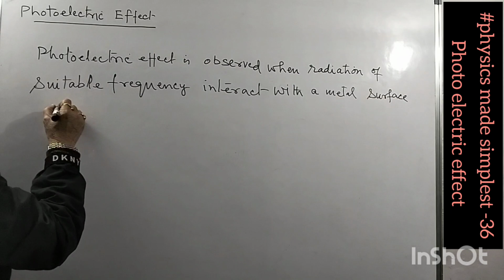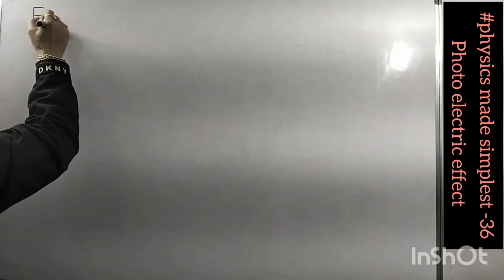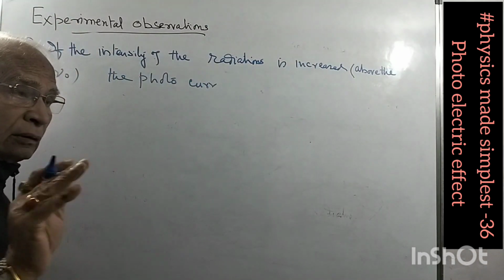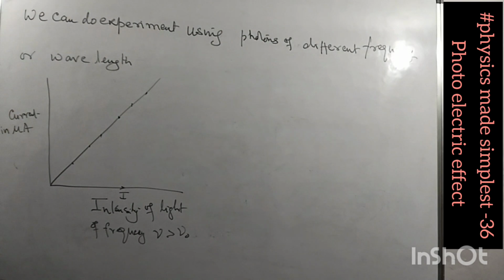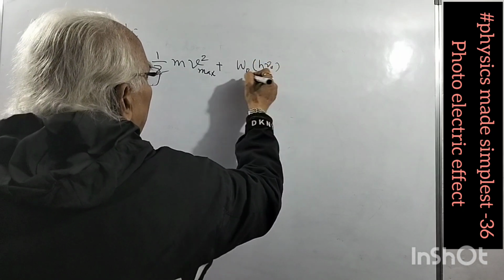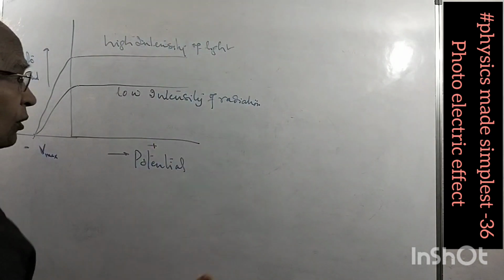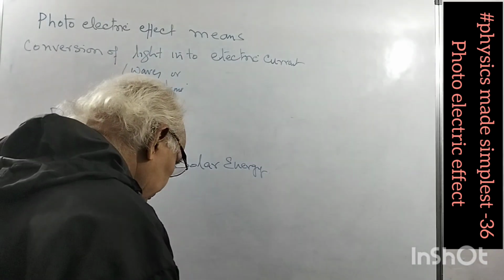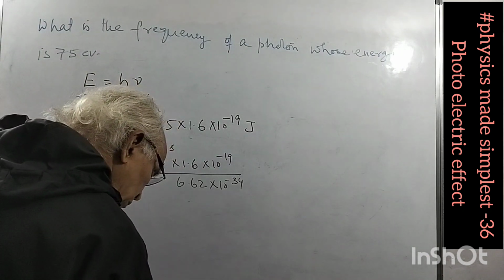PHOTO -ELECTRIC EFFECT physics made simplest-36 JEE,NEET,CBSE COURSES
prof.a.k.chaubey-660